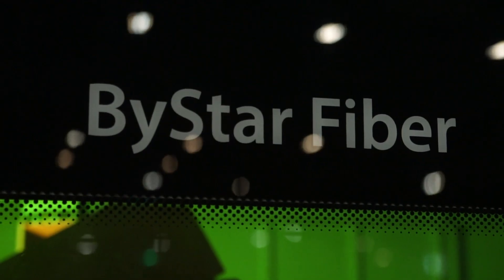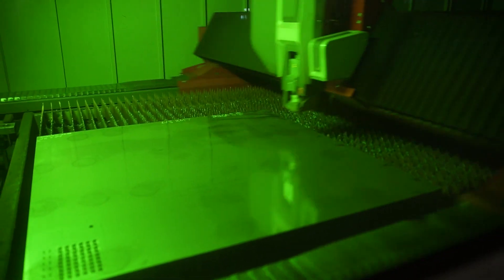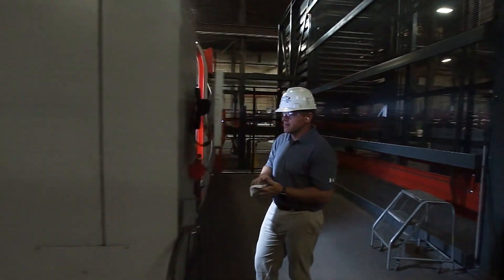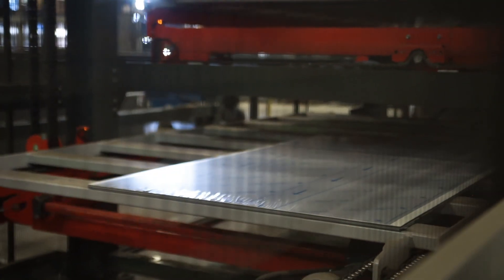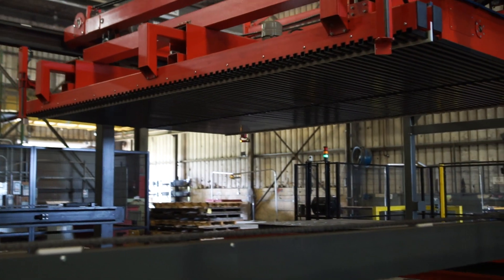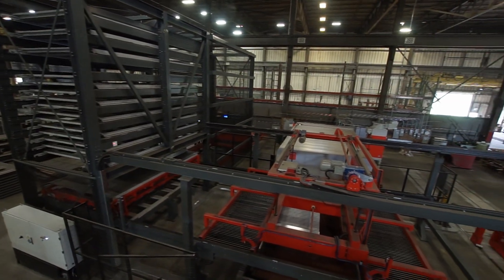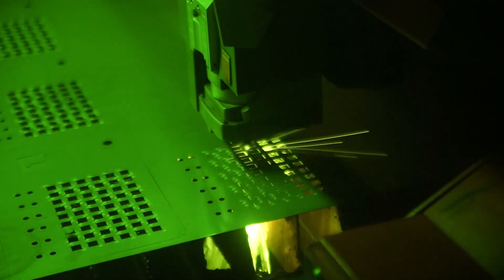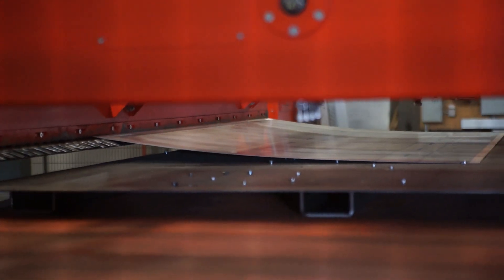Bystronic ByStar Fiber | Kloeckner Metals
Join Scheduling Manager Chris Green, New Product Coordinator Mark Wiggins, and Territory Manager Will Crabtree as they discuss the excitement of Bystronic ByStar Fiber, the new laser addition to Kloeckner Metals and the tremendous difference it has made in production.